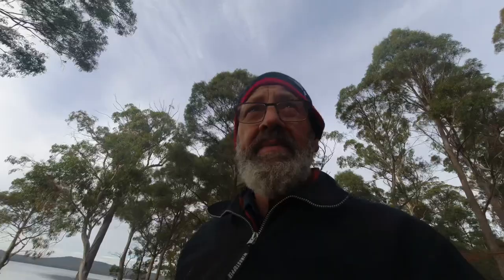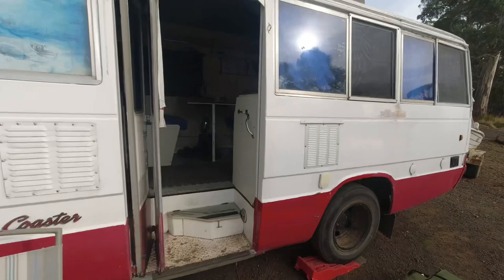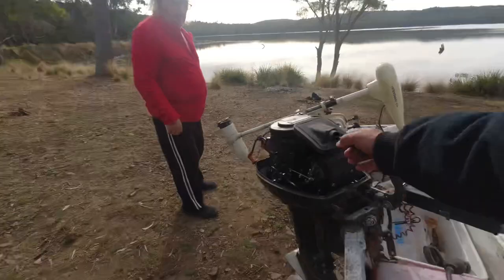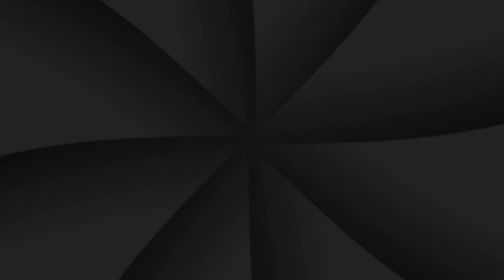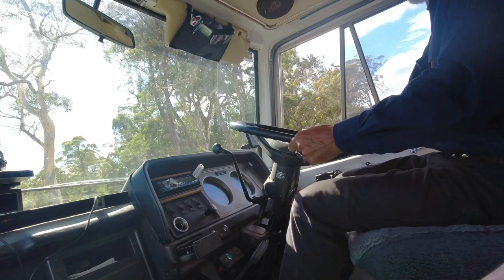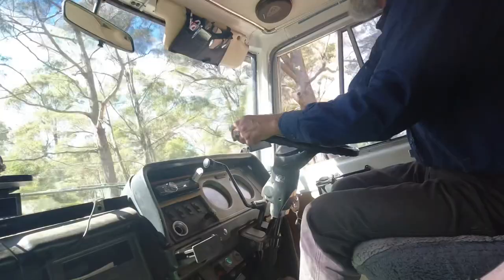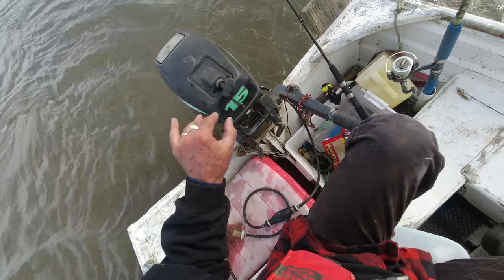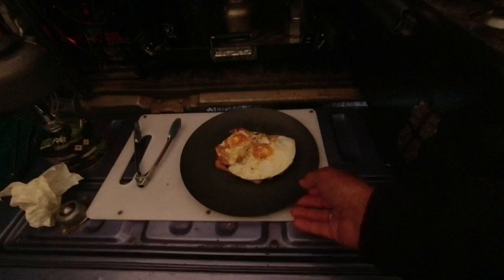Tasmania Lake Tooms Fishing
The o’l boy & Mick head up to Lake Tooms to catch Trout but get foiled by outboard motor with bad fuel. Still great camping though!